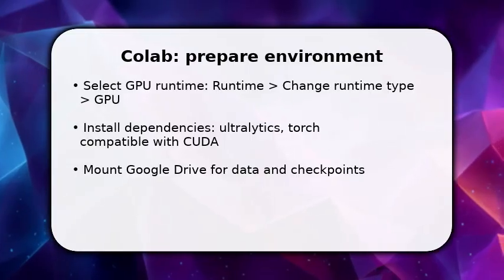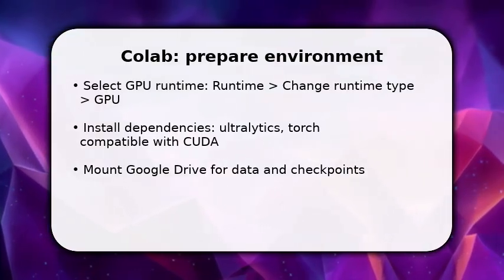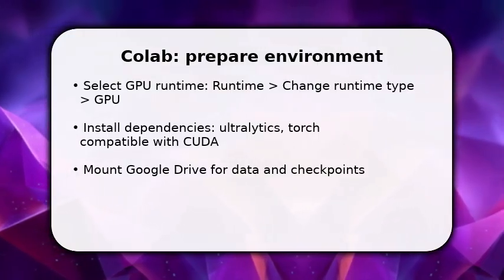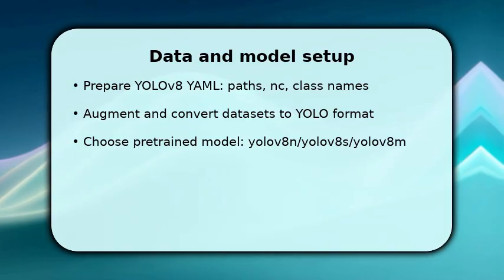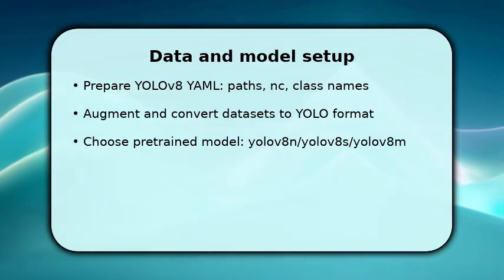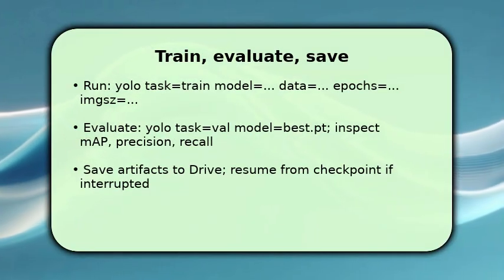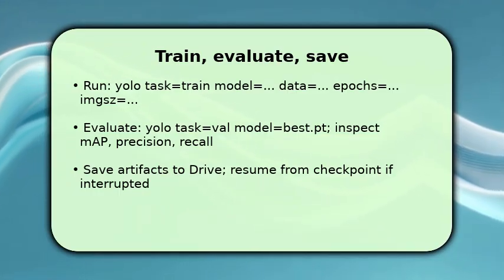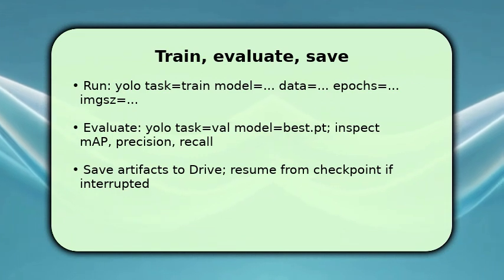How to Run Yolov8 in Google Colab (updated)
How to Run Yolov8 in Google Colab (updated) | 🔒 Surfshark VPN Deal — Stay private and secure. $1.99/mo + 3 Months Free ▸

Dive into the world of real-time object detection using YOLOv8 with this comprehensive guide. Discover step-by extricate installation, configuration and execution on Google Colab for seamless coding experience.

YOLOv8, Google Colab, object detection tutorial, installation in colab, run YOLOv8